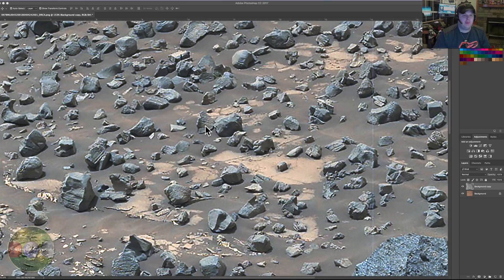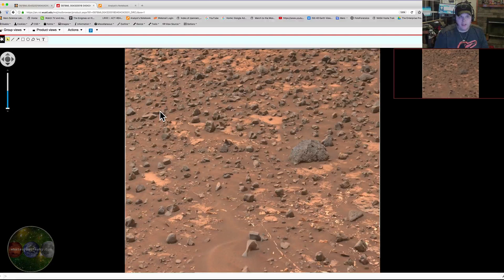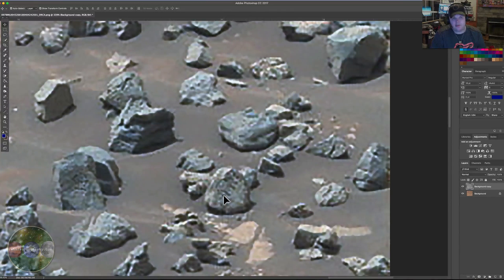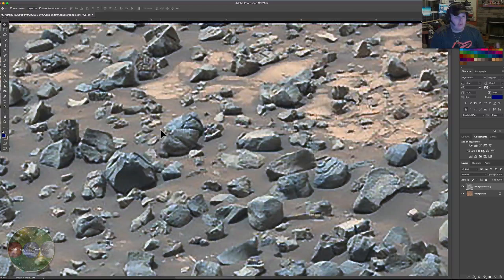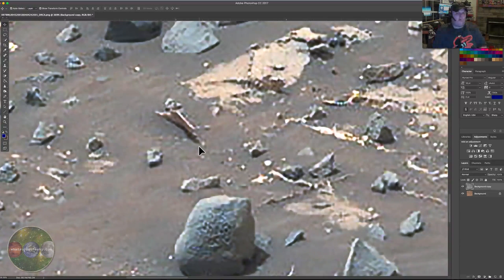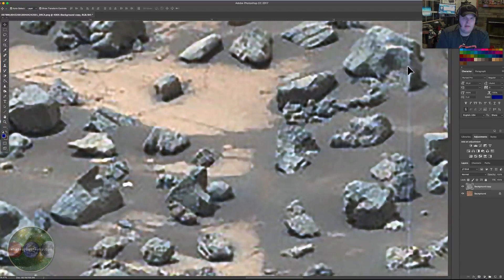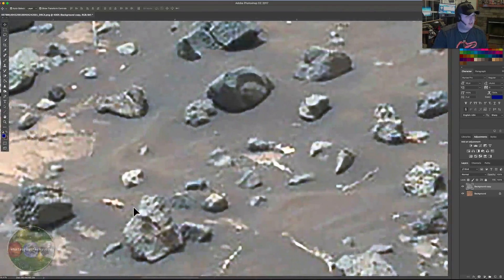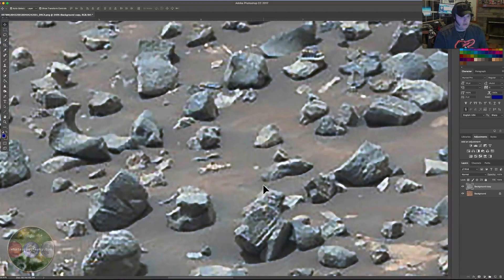Intelligently Built Debris Tossed Around On Mars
I have been going back into the PDS lately looking at some of our earlier finds and looking for things in the 100 percent .img .lbl files that we didn't see in the 70 percent quality artifact packed images.  This one is from SOL 978 and is going to be followed by a video I put together a 8 image mosaic that I think you all will love.  Here is a taste of the area and a good perspective on size.  Much love to everyone who hit me up lately while I have been away.  I have been replying to comments and excited that people have been looking at the older videos and commenting!  Some of them I am so hyper and excited now I sound like its just another anomalous area.   I have been so busy with life and learning new ways to covert the browser images from the scientific data so we can have the best look and talk about what we see!  Take care!!!   Will

For more great information check out the following links:

- Richard C. Hoagland's Radio show